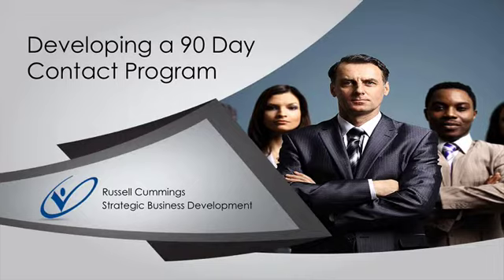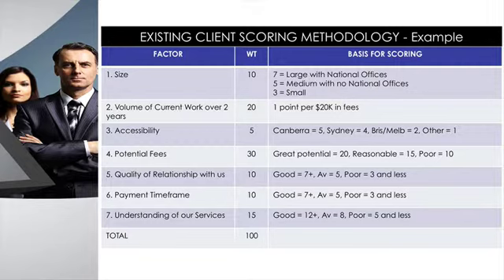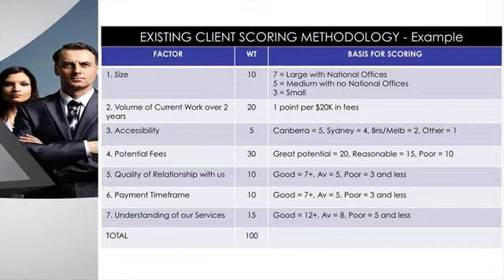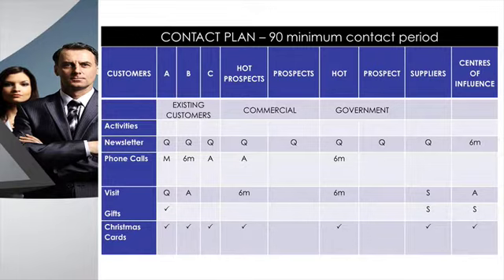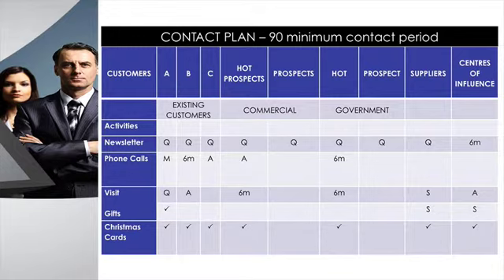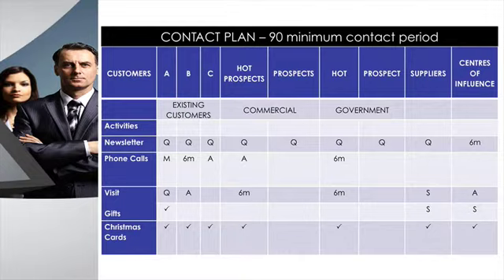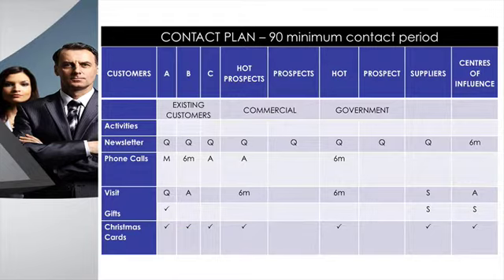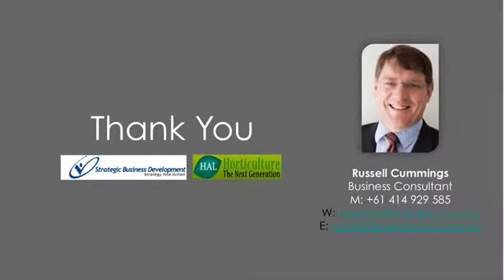90 Day Contact Programs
- Business Coach, Russell Cummings, explores how to create a simple 90 Day Contact program to super-charge your marketing.